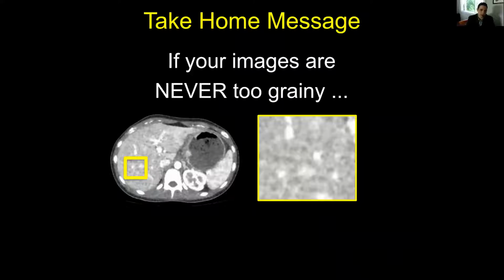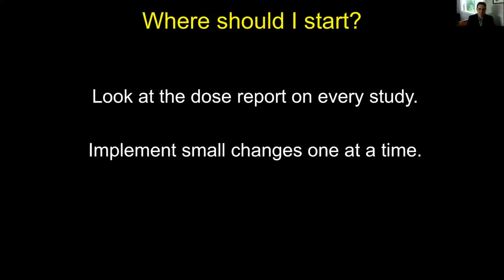Radiation Dosimetry in Pediatric Summary| Health4TheWorld Academy